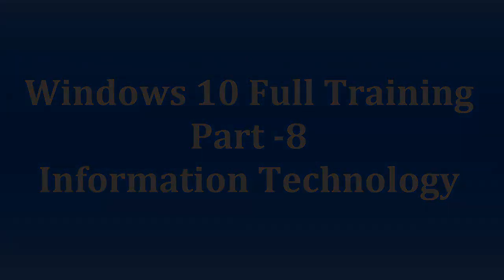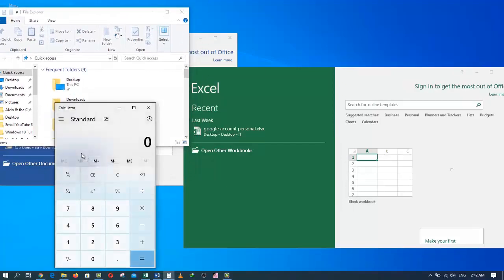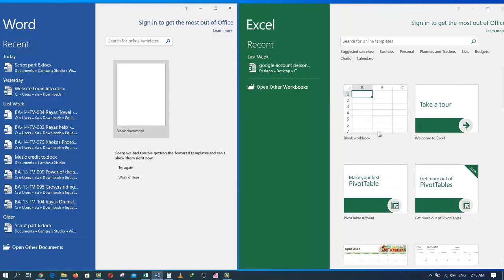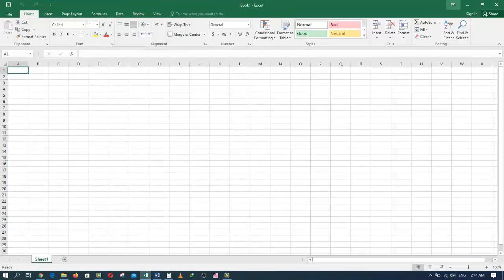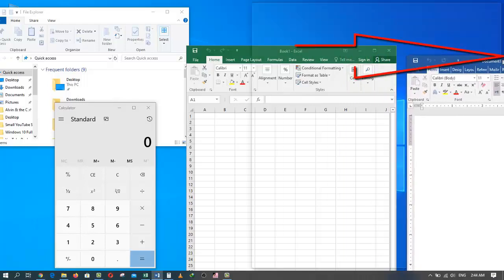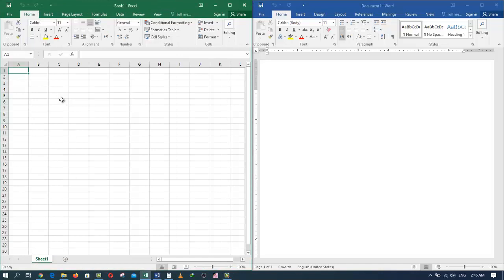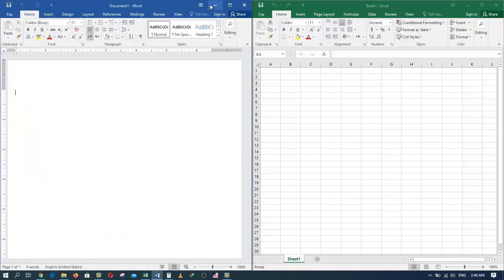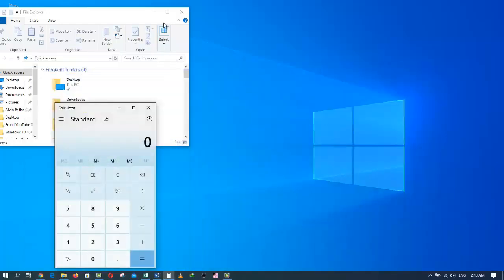Windows 10 tutorial part8 (How to Use Windows Snap Feature in Win 10)